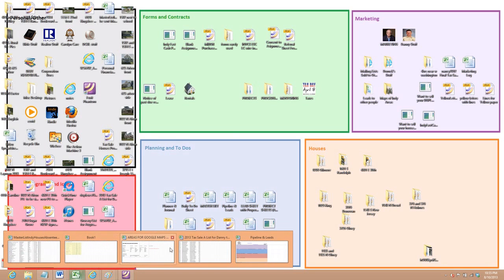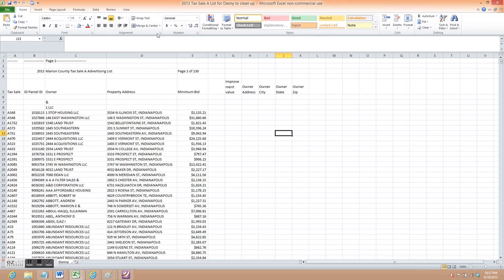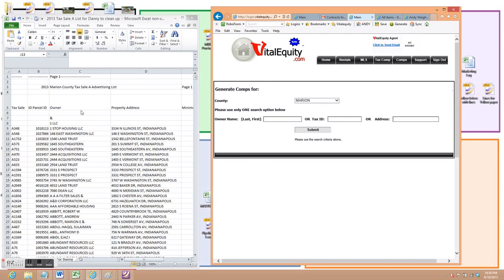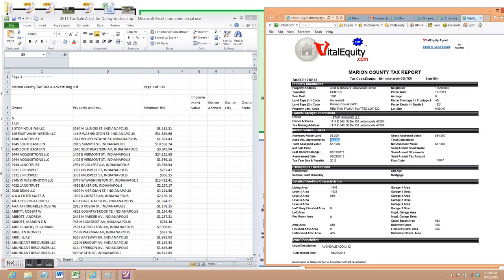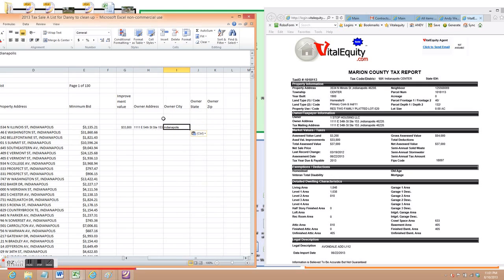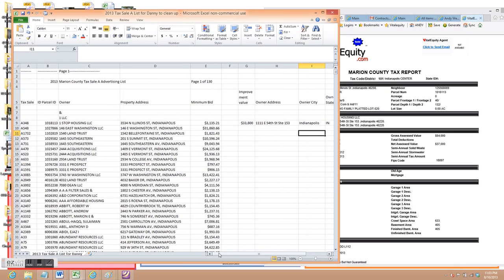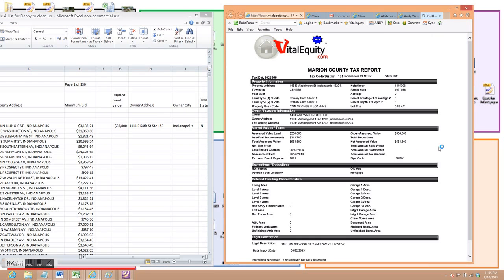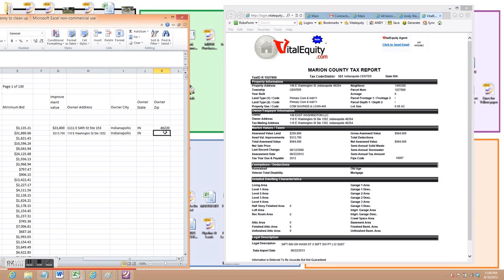2013 Tax Sale List Project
Danny Mountcastle